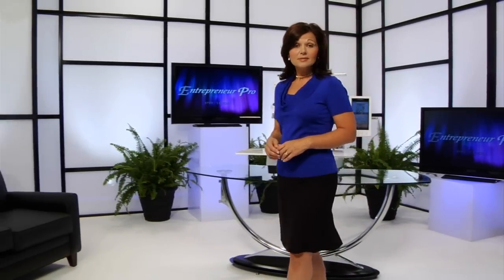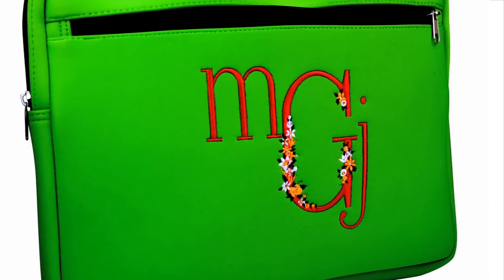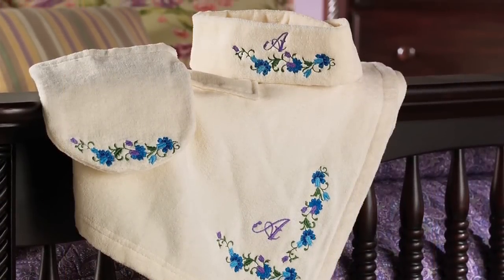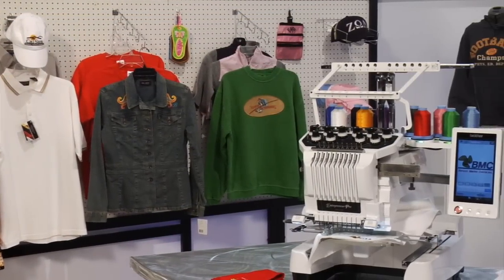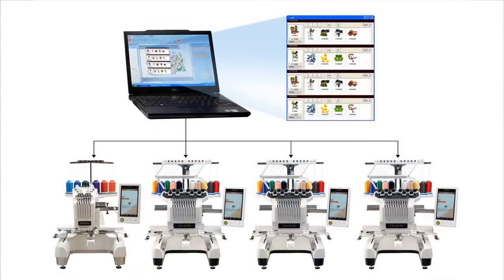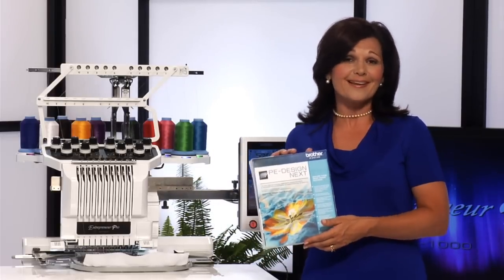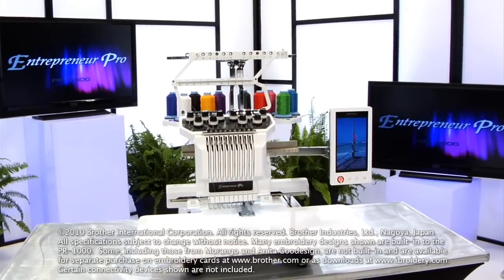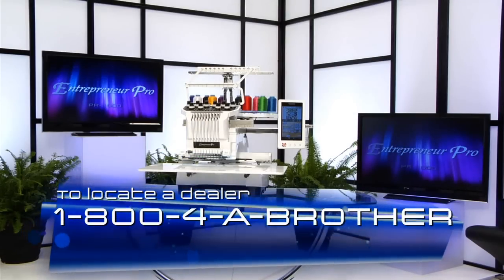Brother Entrepreneur Pro PR-1000 | Opportunities Overview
Enter the next dimension in home embroidery with the Brother PR-1000 Entrepreneur Pro 10-needle embroidery machine.  The Perfect 10 for crafters, hobbyists and entrepreneurs looking to start a home-based embroidery business!  With InnovEye for an up-close view of your embroidery, InnovaChrome for visual status cues of your embroidery progress, 10 needles and thread colors, autothreading, and new intuitive threading systems, this machine is a sight to behold!  Enter the next dimension today with the PR-1000.